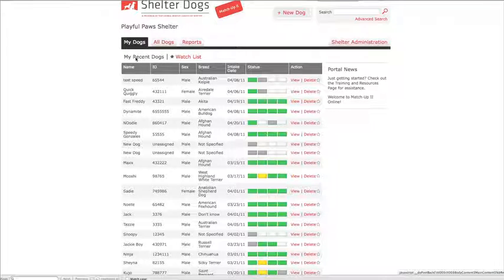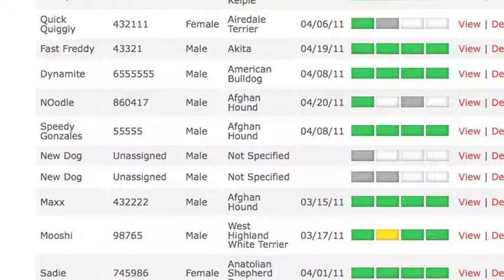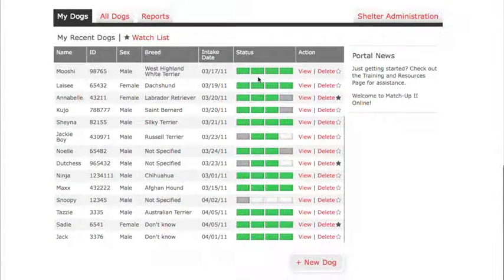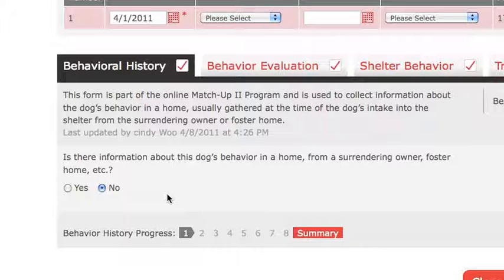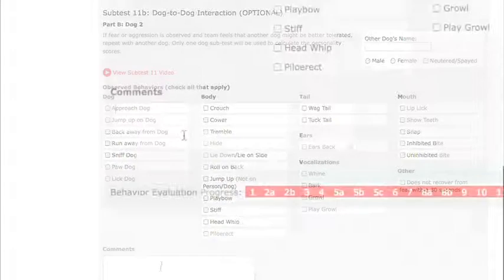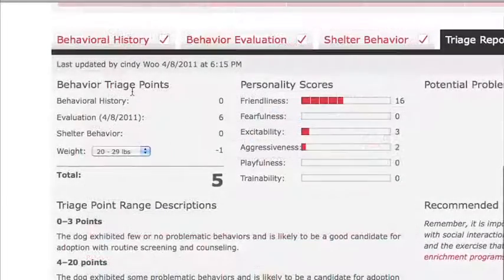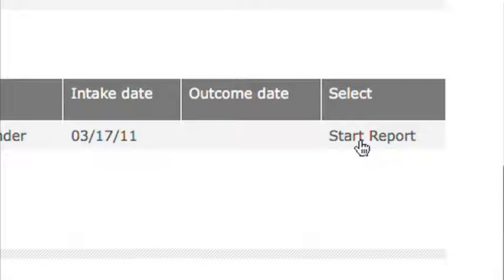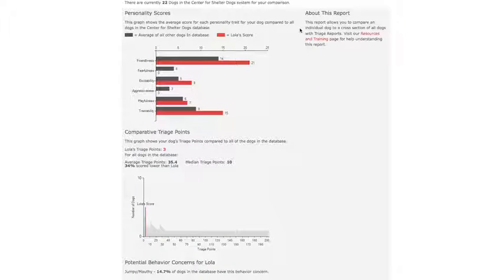How to Use Match-Up II Online - Full Tutorial